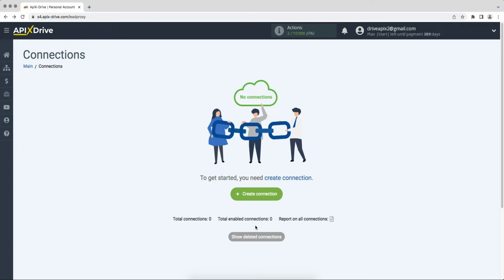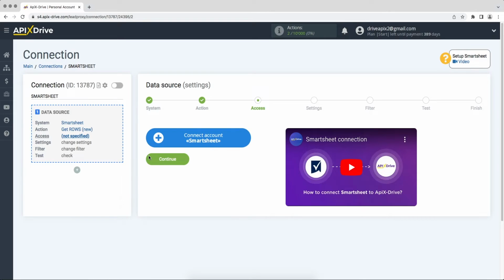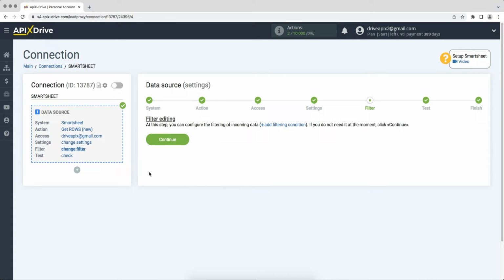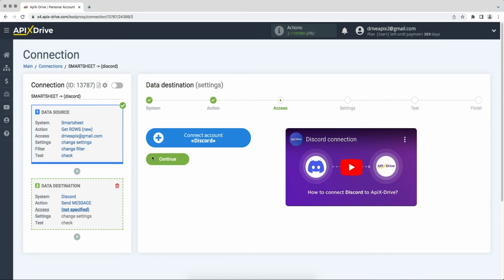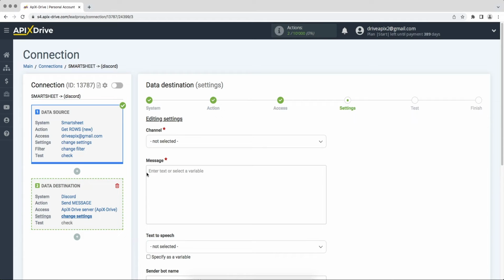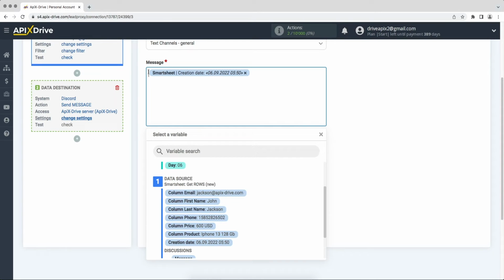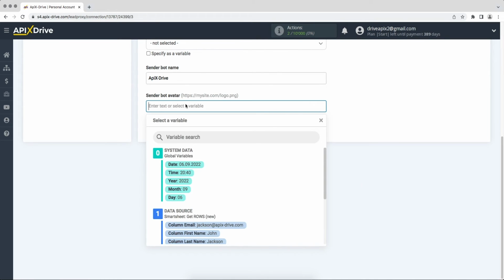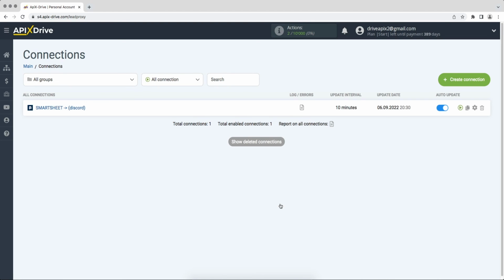Smartsheet and Discord Integration | How to Get new row from Smartsheet to Discord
How to Get new row from Smartsheet to Discord? Integrate Smartsheet and Discord whith ApiX-Drive

In this video tutorial, we will learn:
✓ How to connect Smartsheet and Discord
✓ How to Send Message from Smartsheet to Discord

【Video Navigation】
0:00 - Introduction
0:29 - Setting up Smartsheet as a Data Source
1:48 - Setting up Discord as a Data Receiver
4:40 - Setting up auto-update

➤  Steps to connect Smartsheet and Discord
1. Link your Smartsheet and Discord account with ApiX-Drive
2. Select Smartsheet as your data source App and 'Get new row' as your action
3. Select Discord as your data receiver App and 'Send Message' as your action
4. Map Smartsheet fields to relevant fields in Discord
5. Turn your integration on auto update.